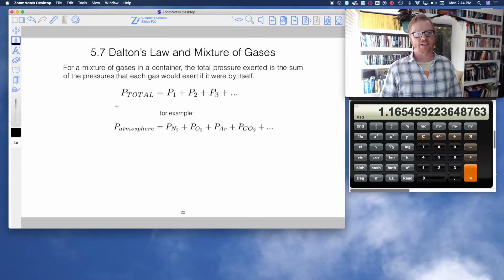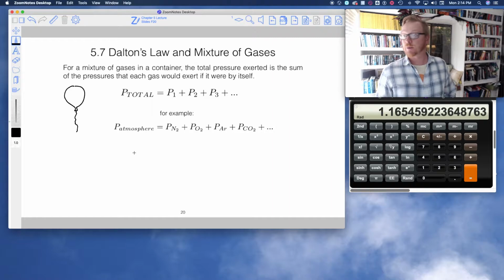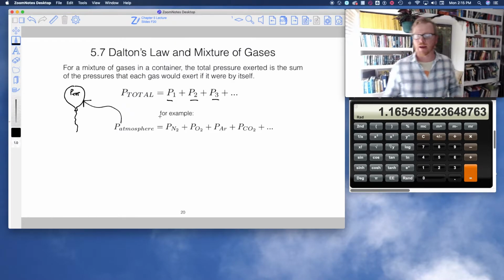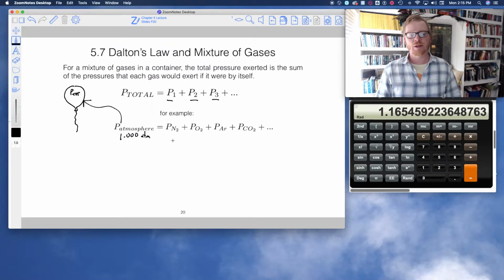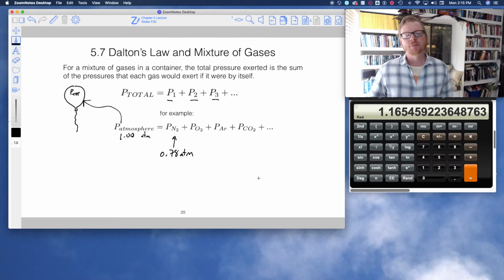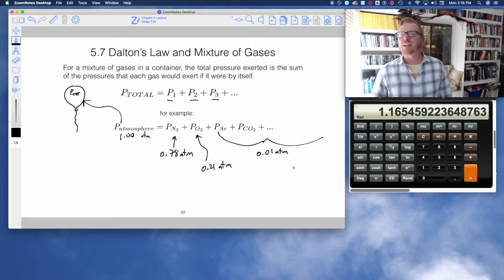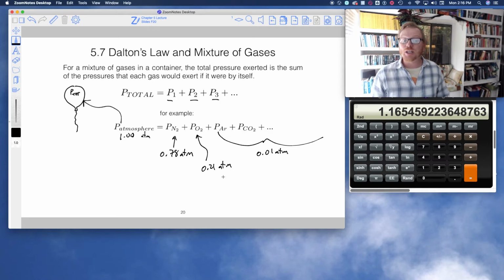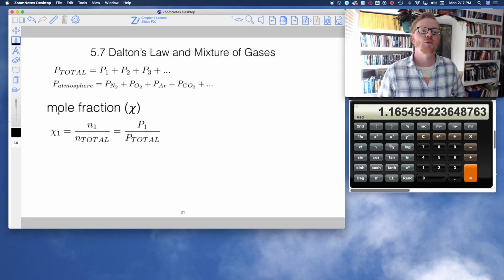CHEM 109 F21 Lecture 5.7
Learning Goal 5.7:  Understand Dalton’s Law of Partial Pressures and be able to perform calculations using this law